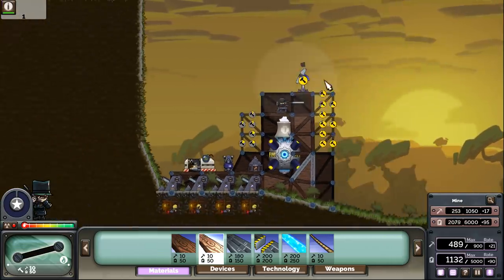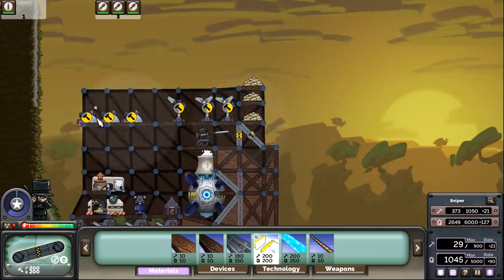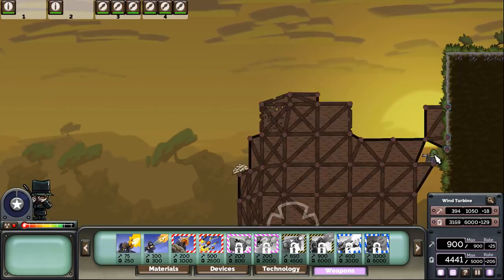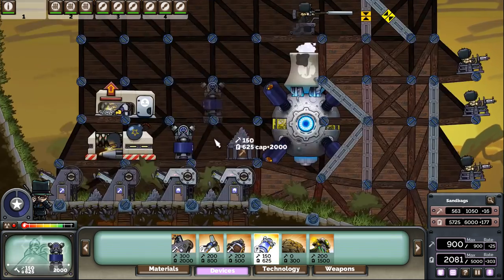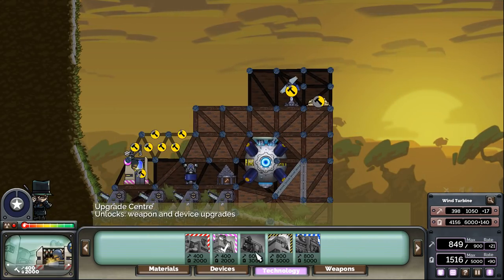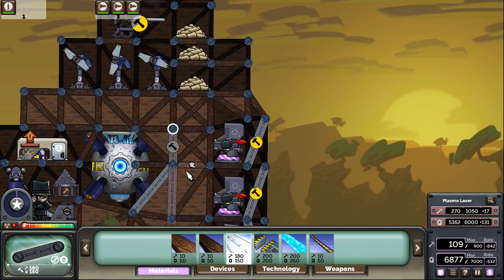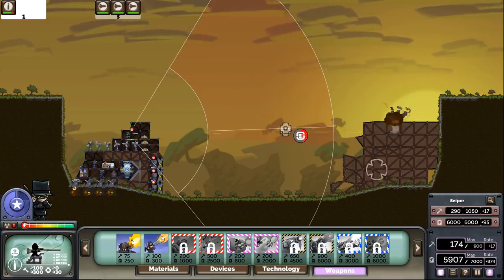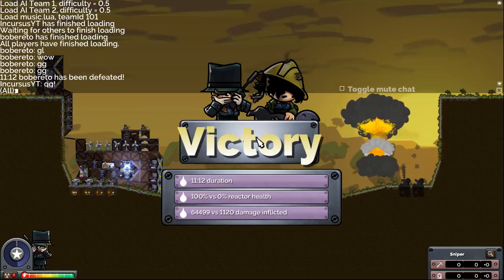Gold Trip Rushing! (Community 1v1 Battle) - Forts RTS [73]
Today we're playing a brutal close range 1v1 map called Gold Trip! This one features some high level opponents, so don't miss it! Check out the map on the Forts Workshop, made by saphirdediams. PS. I know you won the first match Bobereto, but I needed to cut one of the rounds out because of time. GGs!